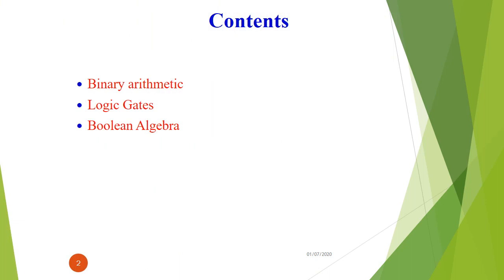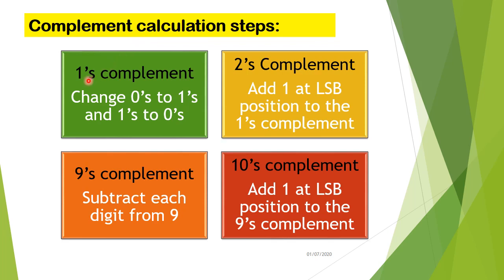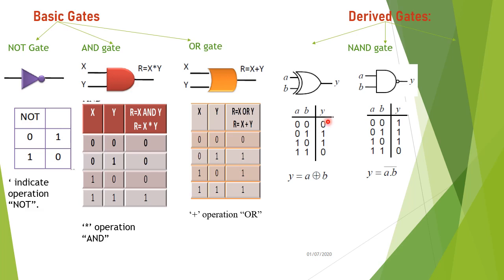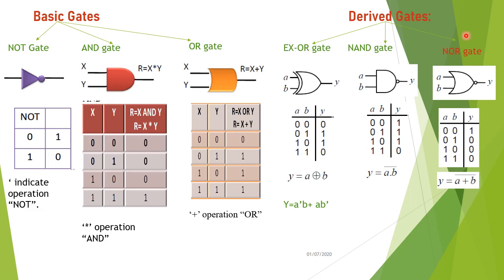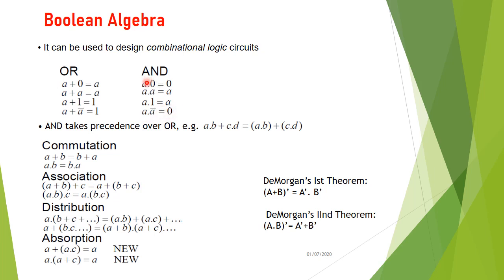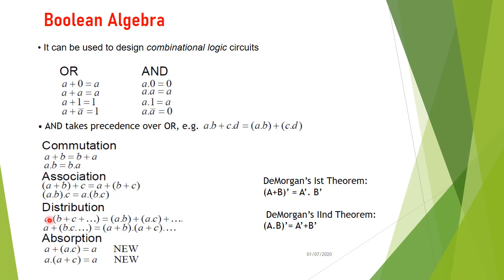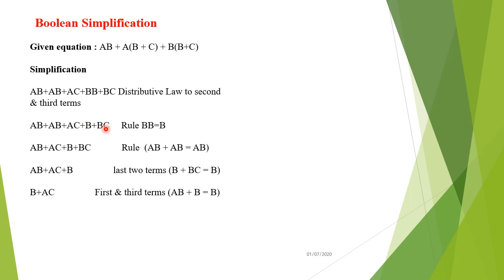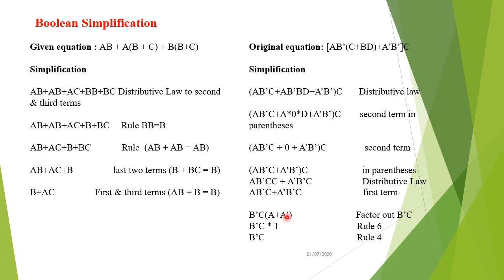Adk Dem Binary Arithmetic Boolean Expression Simplification3 1